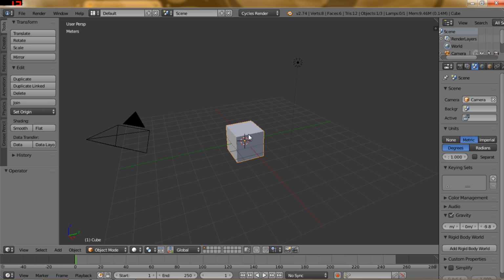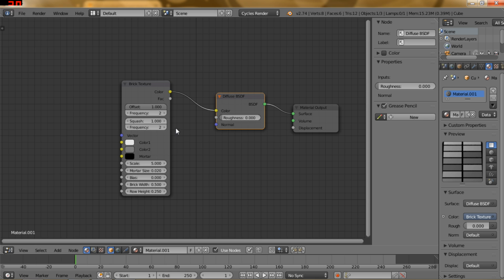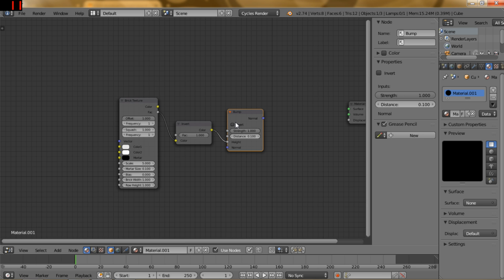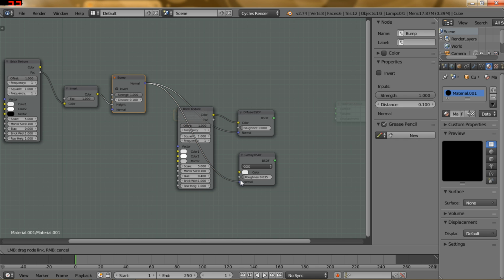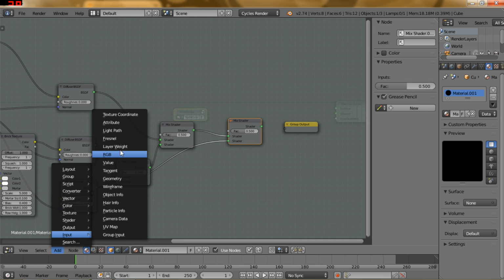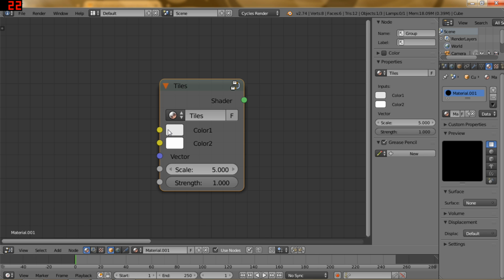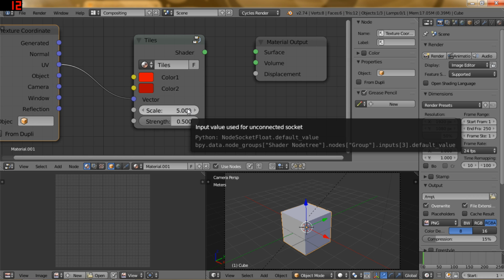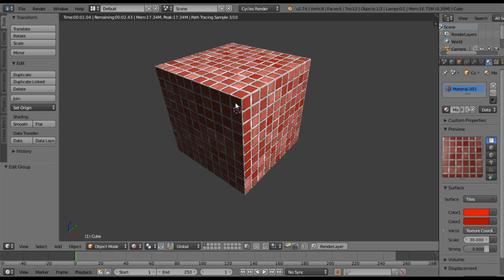Blender Tutorial: Procedural Tile Material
Ever wondered how to make a procedural tile? Maybe you just wanted to learn a little bit more about staple procedural nodes in Cycles? This tutorial will teach you a lot more about everything and give you some good headway into making your own procedural materials.

Not a beginners tutorial!